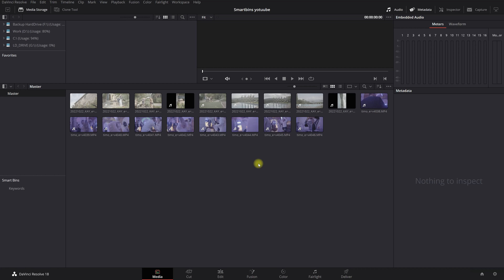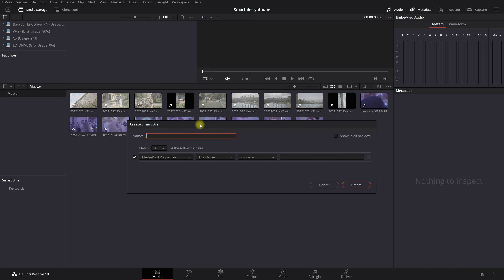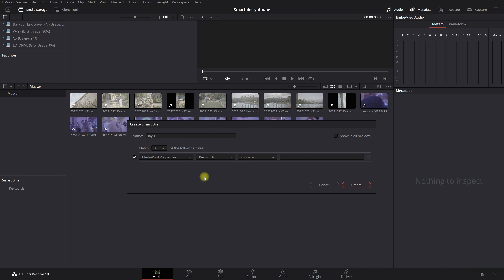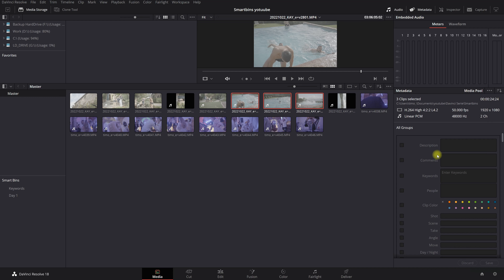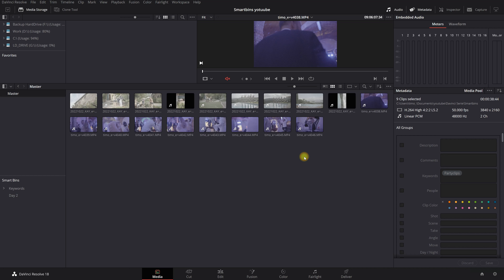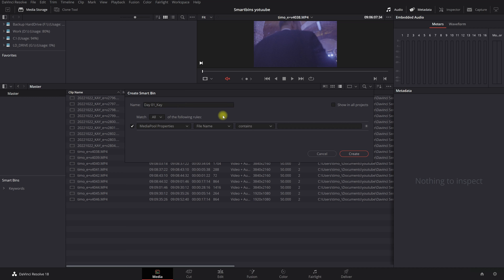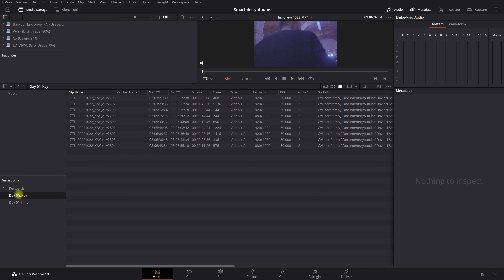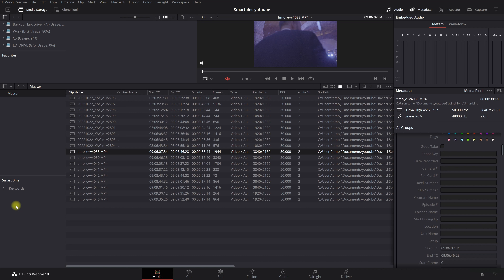STAY ORGANIZED In Davinci Resolve 18 | USE SMART BINS - Work Smart And Fast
Master Smart Bins in this quick tutorial and boost your editing efficiency. Say goodbye to lost footage and wasted time.